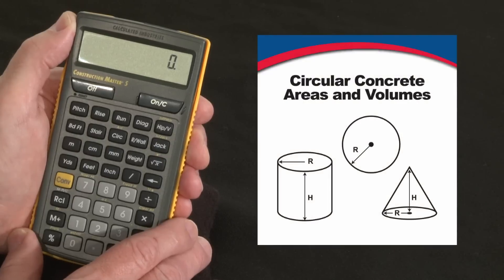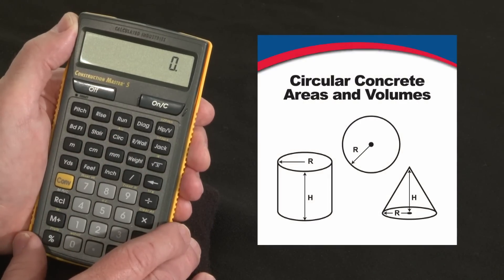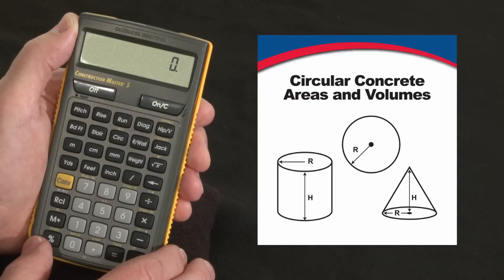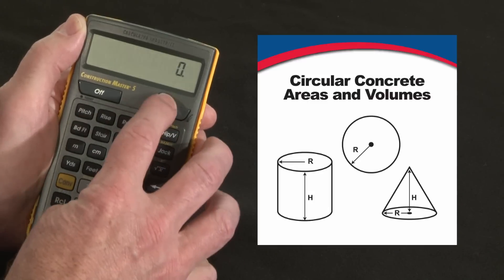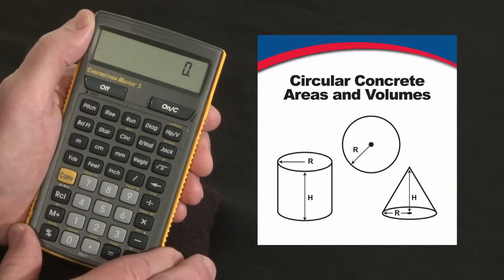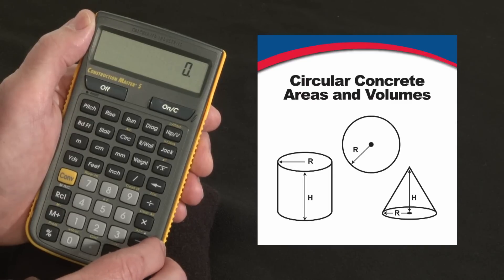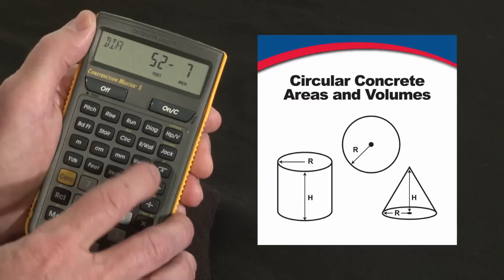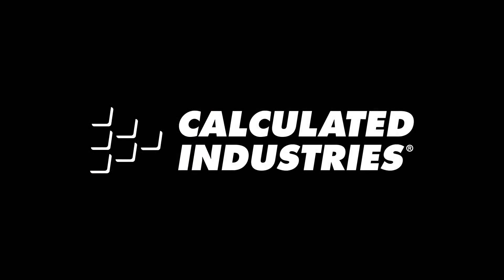How to Calculate Jobsite Circular Areas & Volumes without Formulas | Construction Master 5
See how the Construction Master 5 contractor calculator's built-in circular solutions key can give you the circumference, surface area and cubic volume of any circle, column, sono-tube, silo-pad or post hole. Includes finding arc lengths for any portion of a circle. This quick demo briefly shows how to use this construction math power tool to do all your design, estimating and jobsite calculations far more quickly, simply and accurately to improve your productivity and profitability.